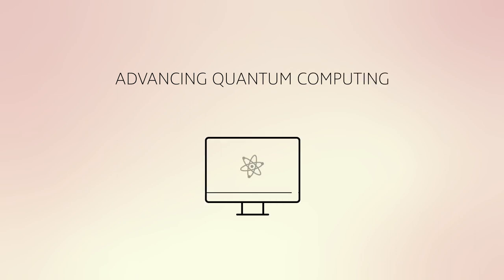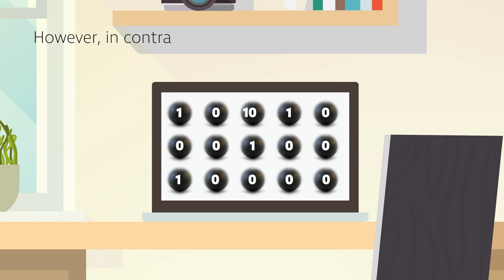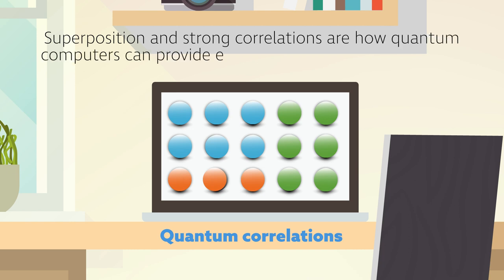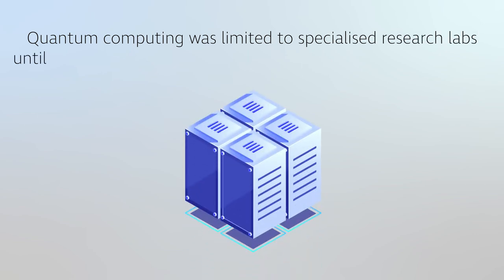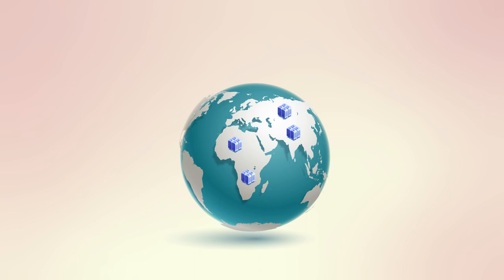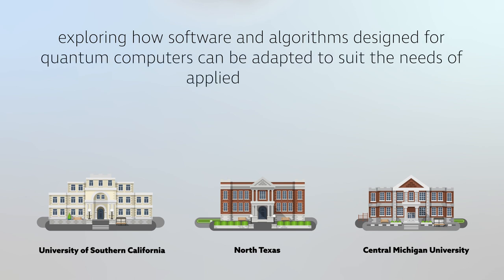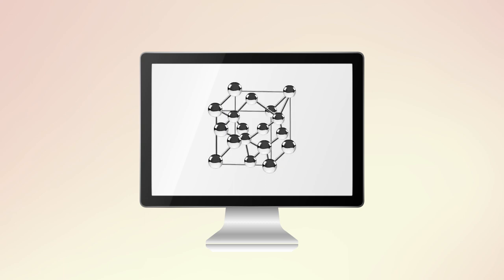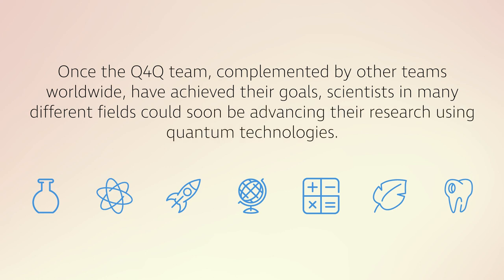Advancing Quantum Computing to Accelerate Scientific Research - Q4Q team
Since it emerged in the 1980s, quantum computing has promised to transform how we process information.  The technology is centred on the fact that quantum particles – such as electrons – exist in ‘superpositions’ of states.

On classical computers, the basic unit of information is a bit, which takes on the binary values 0 or 1.

On quantum computers, quantum bits (also known as ‘qubits’) are the information carriers.  Much like bits, we read binary outcomes of 0 or 1 for each qubit.

However, in contrast to bits, qubits can exist in the form of superposition of logical values 0 and 1.  This means we can encode much more information in a qubit.  Within a collection of qubits, superposition also leads to quantum correlations among qubits, which are stronger than correlations within a collection of bits.  Superposition and strong correlations are how quantum computers can provide extremely fast processing speeds.